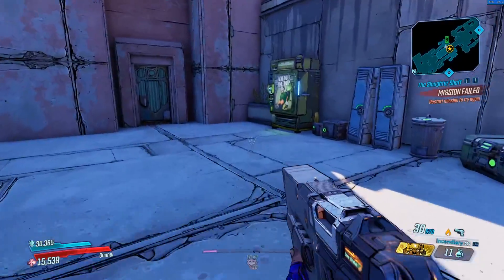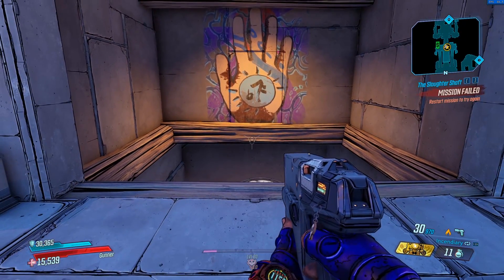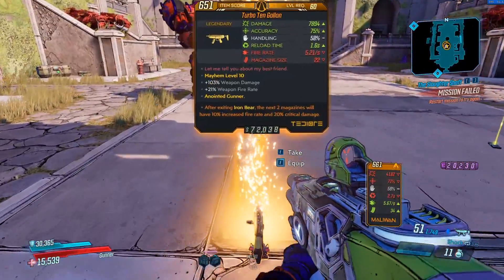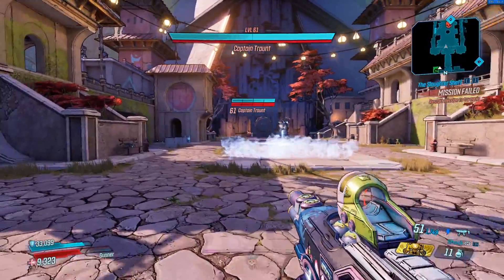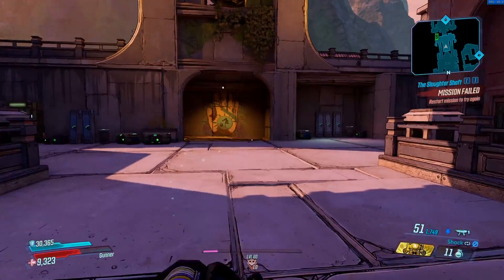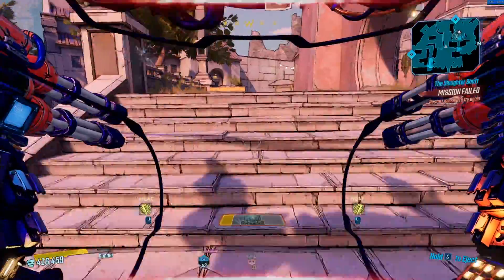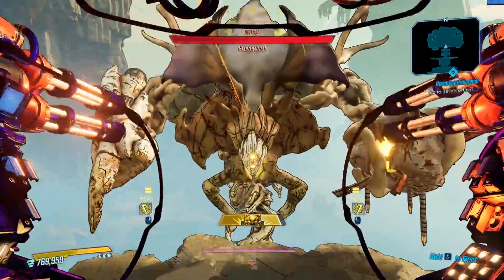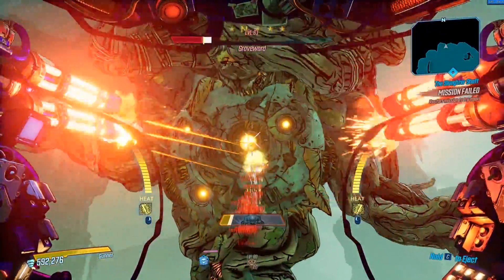IS MINDSWEEPER & IRON BEAR STILL GOOD? | Borderlands 3 Patch | Nerf?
Today we will be looking at the change to Iron Bear's interaction with Mindsweeper class mod, and seeing if it is still worth using. Before the two combined could instakill almost any boss in the game, how does it do now?